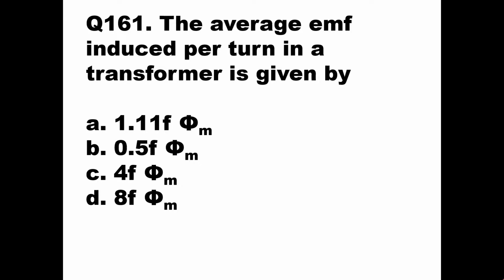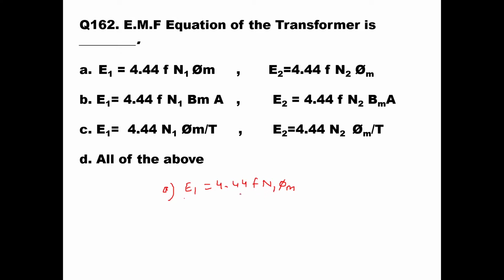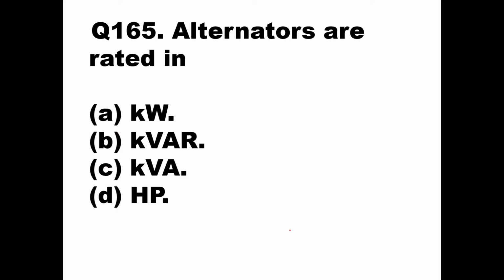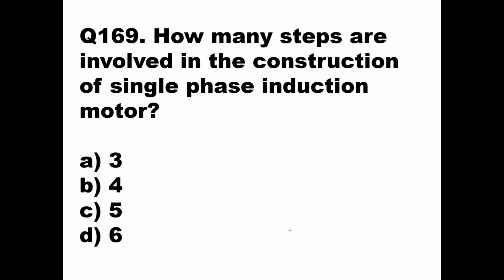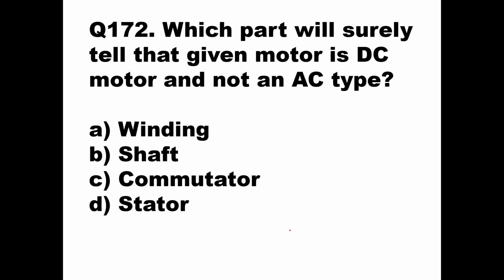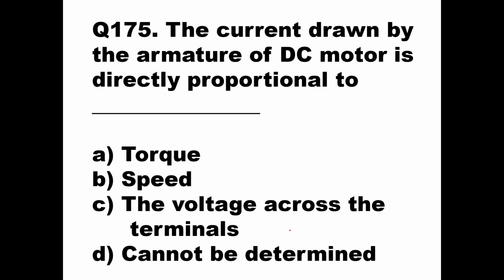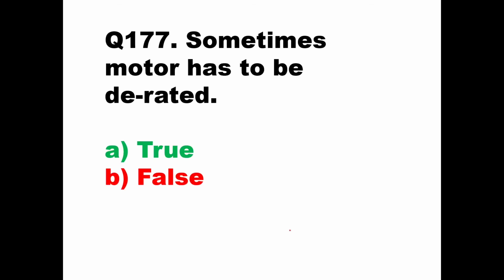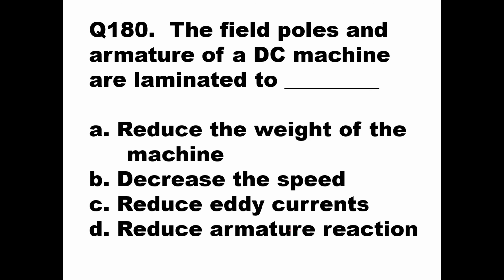DCET BEEE | PART 9 | BASICS OF ELECTRICAL AND ELECTRONICS ENGINEERING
MCQs ON  BASICS OF ELECTRICAL AND ELECTRONICS ENGINEERING FOR DIPLOMA CET .
OBJECTIVE TYPE OF QUESTIONS ON BEEE .
DCET BEEE
DCET BASICS OF ELECTRICAL AND ELECTRONICS ENGINEERING
DCET MCQ
BEEE MCQ
HOW TO SOLVE DCET